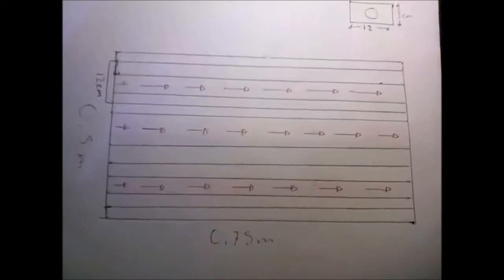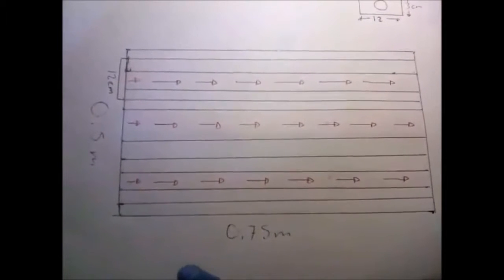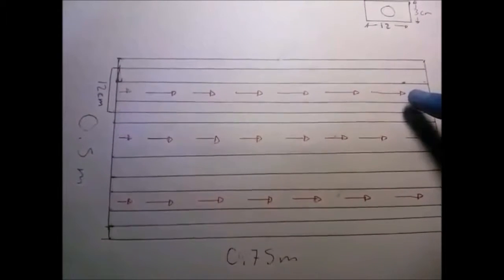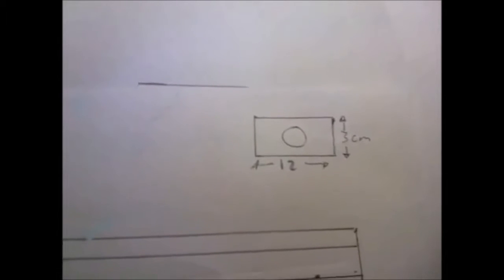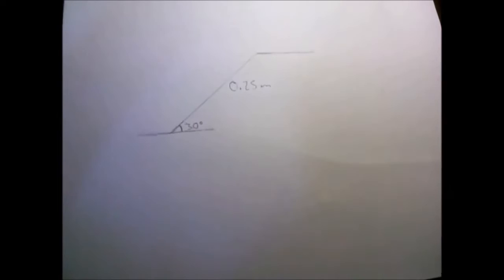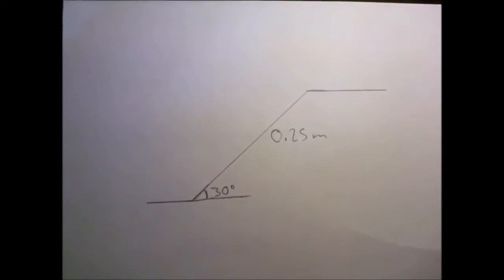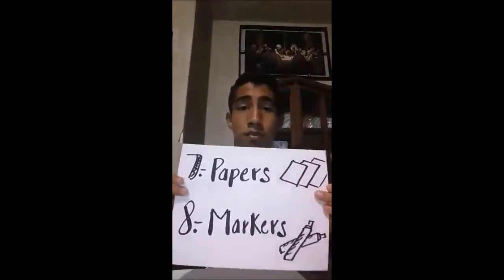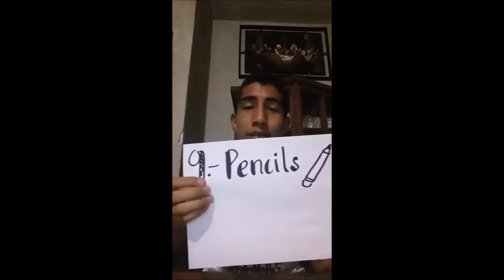Physics II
This video is about the STEM project of the group 318 CIDEB

"Dynamics"